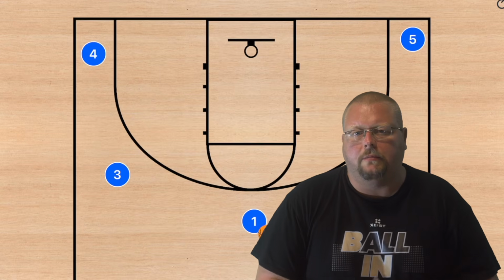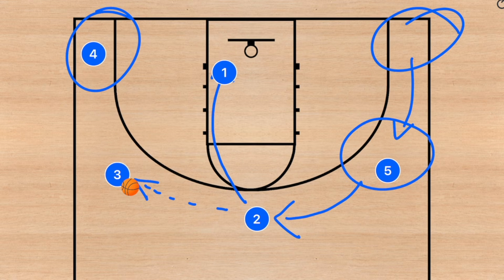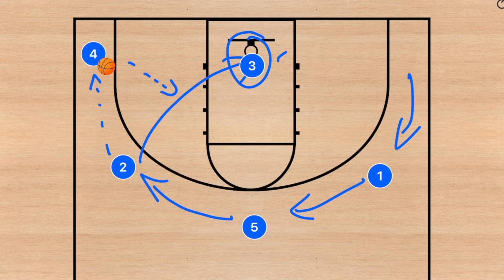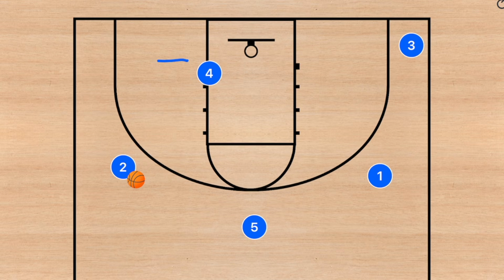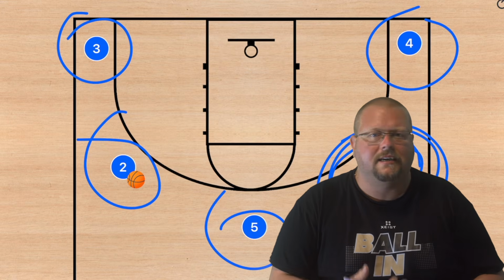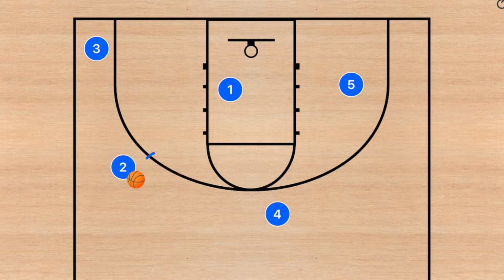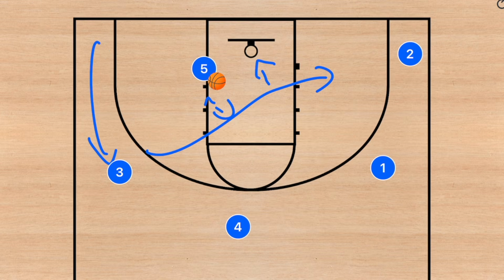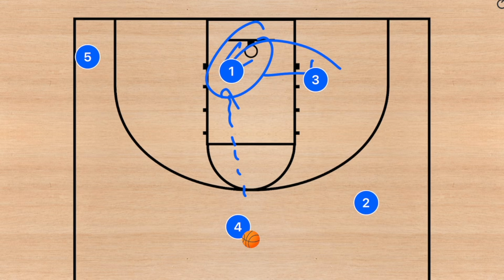5 Out Pass and Cut Basketball Offense | 5 Out Basketball Play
5 Out Pass and Cut Basketball Offense, in this video I breakdown a simple Basketball play that can work with basketball teams of all ages. However at the end of the video I add on a Basketball play that uses the 5 out pass and cut but I make it more advanced for older Basketball teams.